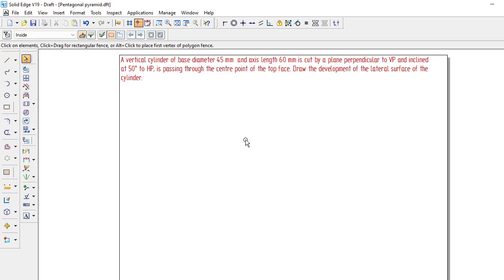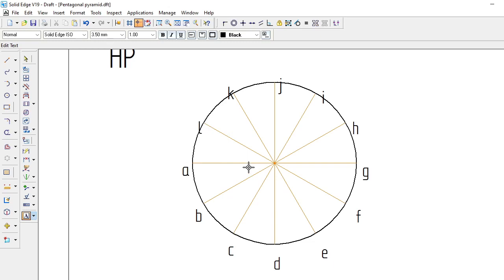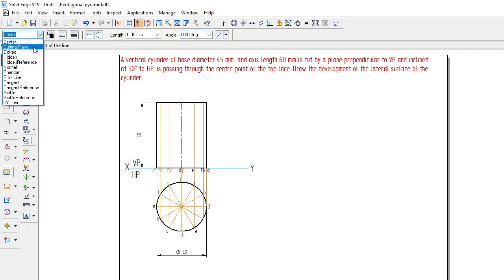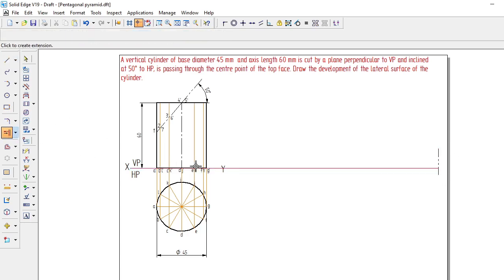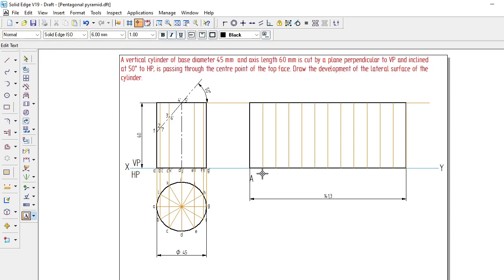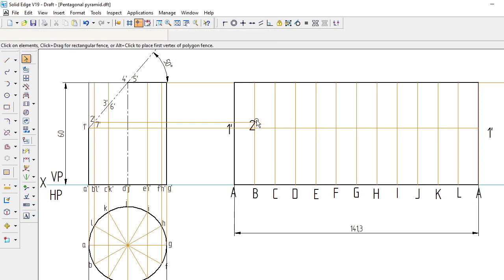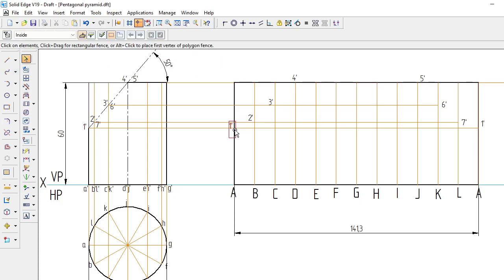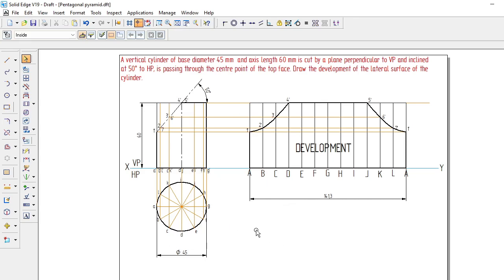Development of Cylinder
How to do development of a cylinder. Development of Cylinder.